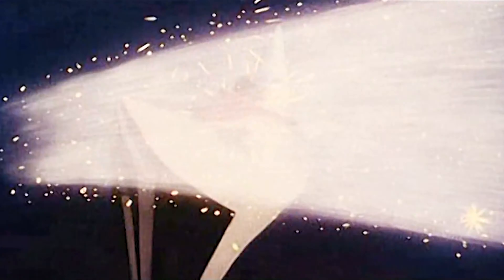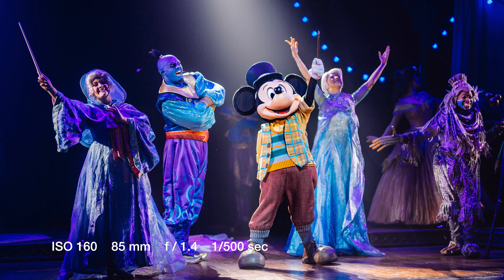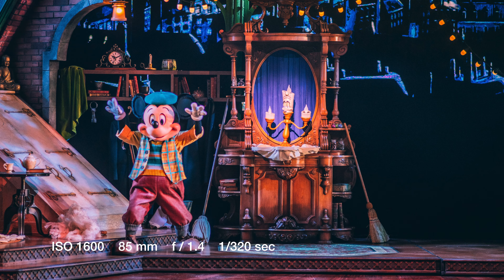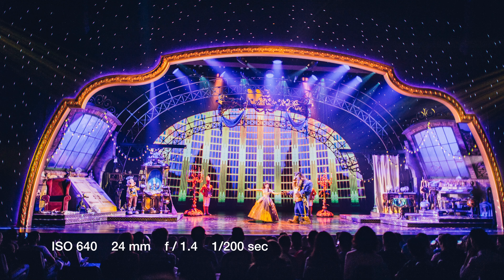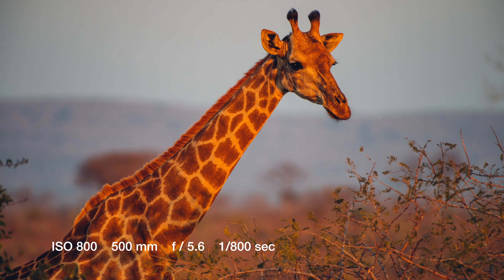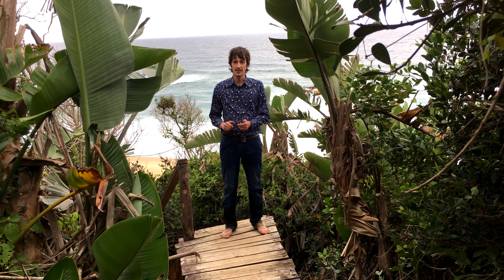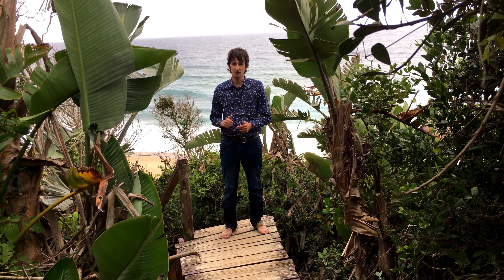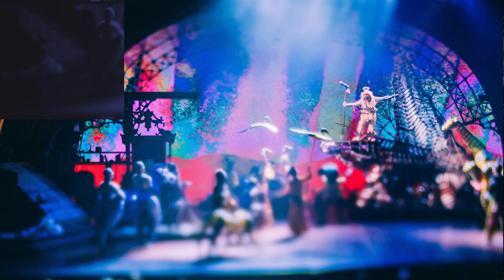Capture The Magic #003 Mickey & The Magician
This episode of Capture The Magic was recorded in Sodwana Bay, South Africa.

We take a look at how to photograph a fast moving show like Mickey & The Magician.

Camera: Gavin Grant
Logo Animation: Timo Vandiest